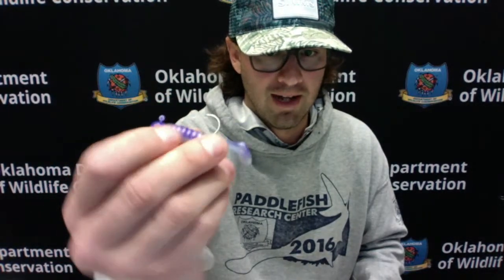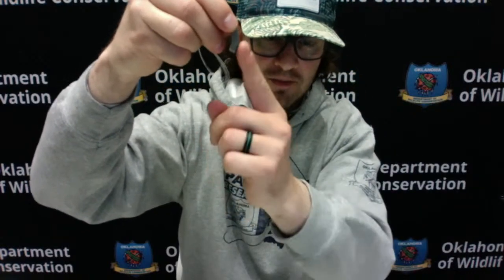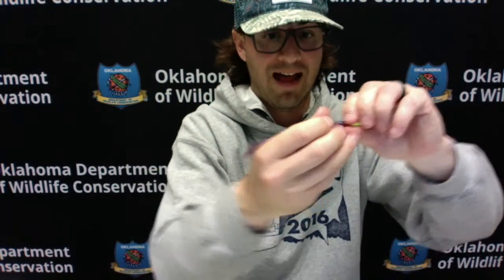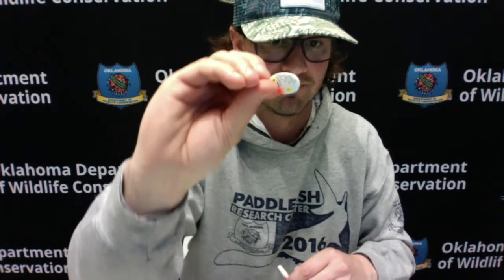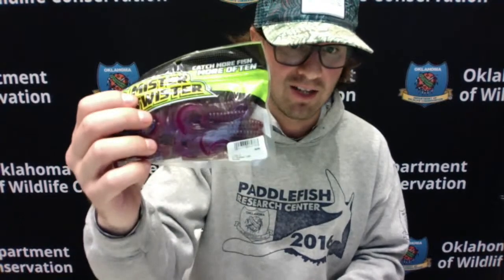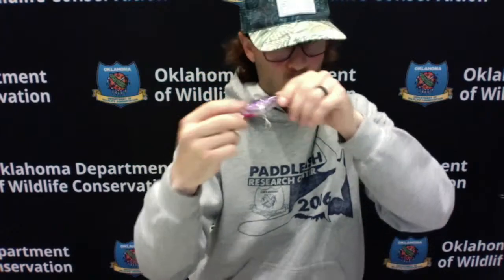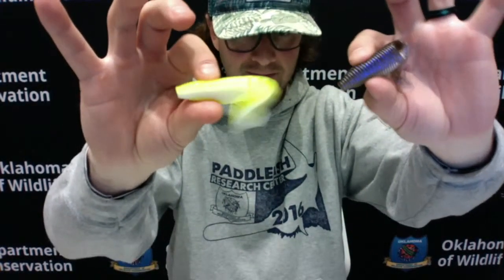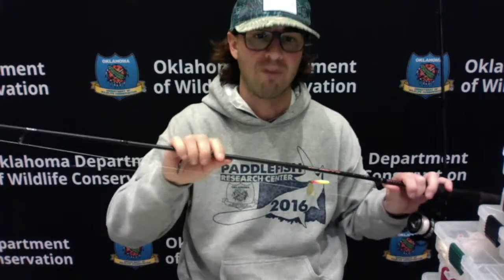Ask an Angler: Virtual Fishing Course (Spring Walleye/Saugeye Fishing Tips)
This 2-hour virtual course covers the ins and outs of spring walleye/saugeye fishing in Oklahoma, including fishing tips, where to go and what to look for to be successful.